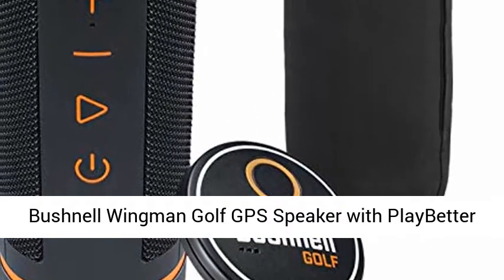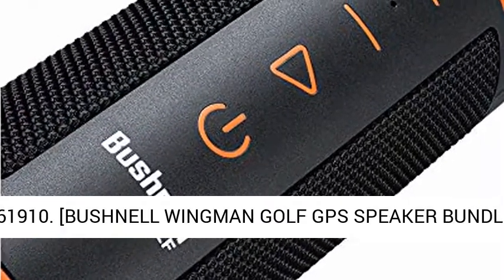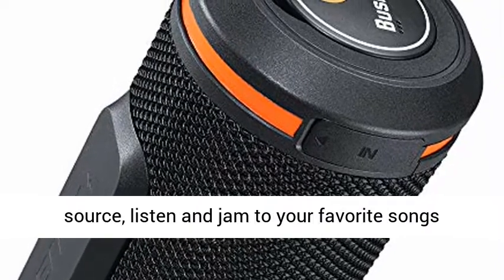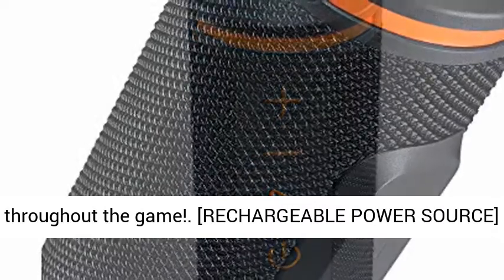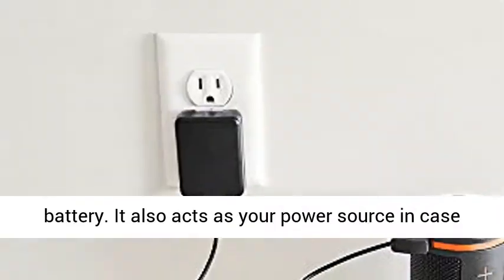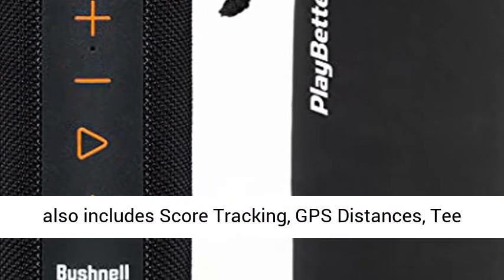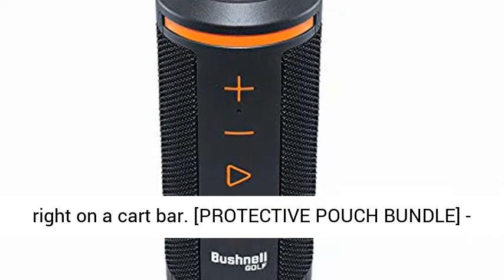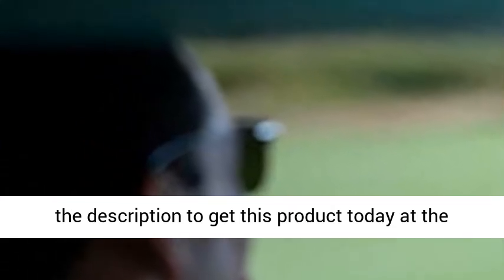Bushnell Wingman Golf GPS Speaker with PlayBetter Protective Neoprene Pouch Music & Audible GPS Dis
Get the best price on Golf Products this Affiliate link: " Bushnell Wingman Golf GPS Speaker with PlayBetter Protective Neoprene Pouch | Music & Audible GPS Distances | Score Tracking, 3D Flyovers & 36,000+ Courses | with PlayBetter Protective Sleeve | 361910 [BUSHNELL WINGMAN GOLF GPS SPEAKER BUNDLE] - Bushnell Wingman Golf GPS Speaker, Remote, USB Charging Cable & PlayBetter Protective Neoprene Pouch with Clip
[LISTEN TO MUSIC & GET AUDIBLE GPS DISTANCES] - By connecting to your music source, listen and jam to your favorite songs while practicing your golf skills! The outstanding sound quality not only lets you enjoy your music playlist, but also provides audible GPS distances throughout the game!
[RECHARGEABLE POWER SOURCE] - Enjoy up to 10 hrs of uninterrupted golf game (usually 2 rounds of golf) with its rechargeable battery. It also acts as your power source in case you need a quick charge as it includes a built-in USB port for charging other devices!
[BUSHNELL GOLF APP & BITE TECHNOLOGY] - Aside from audible GPS distances, the free Bushnell Golf mobile app also includes Score Tracking, GPS Distances, Tee Times and 3D Flyovers plus 36,000+ courses worldwide. The Integrated BITE magnetic technology makes your Wingman accessible by attaching it right on a cart bar.
[PROTECTIVE POUCH BUNDLE] - Throw your Wingman in our PlayBetter Protective Pouch after rounds to ensure it doesn't get scuffed up in your bag or car!"